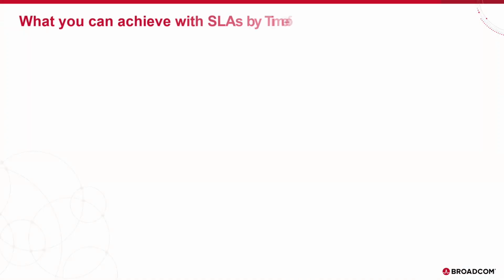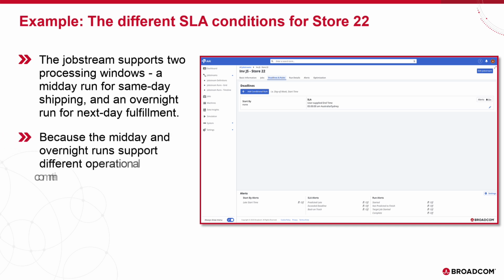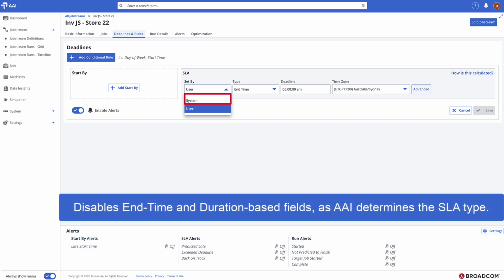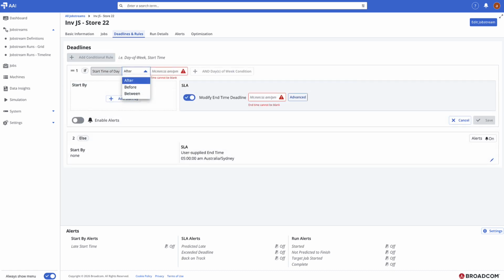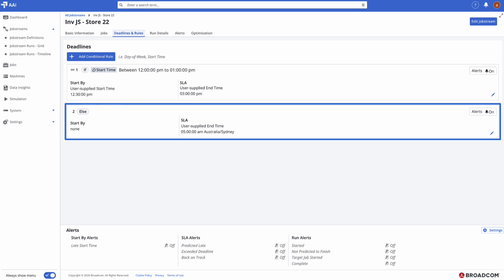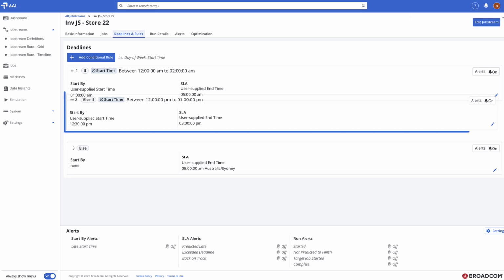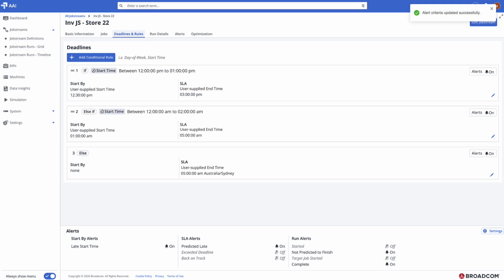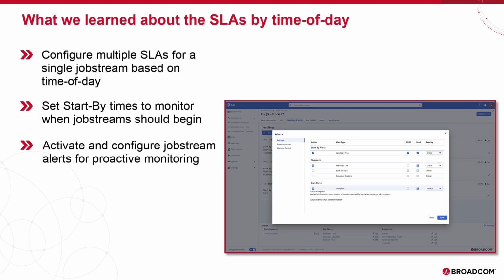AAI v24.4 – Setting Multiple SLAs by Time-of-Day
Broadcom’s Automation Analytics & Intelligence (AAI) v24.4 introduces enhanced flexibility for
SLA management with the ability to define multiple SLAs for the same jobstream based on
different times of the day. These enhancements will be available in all subsequent releases of
AAI.
In many enterprise environments, a single jobstream can support multiple business processes
with different operational deadlines depending on when it runs. With this update, AAI enables
more precise SLA deadlines, ensuring workload execution aligns accurately with shifting
business priorities throughout the day.
With time-of-day SLA configuration, you can:
- Define multiple SLAs for the same job stream based on specific time windows
- Align workload deadlines with varying business cycles throughout the day
- Improve SLA accuracy for high-frequency or multi-run job streams
- Enhance visibility into SLA performance across different execution periods
- Strengthen operational control with more granular monitoring
This enhancement provides greater precision and control for technical teams managing dynamic, time-sensitive workloads.